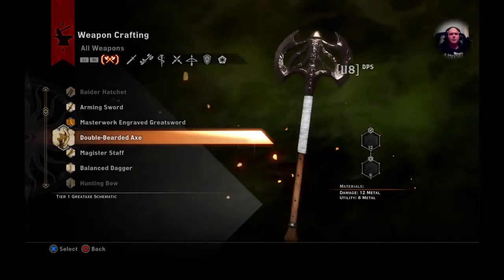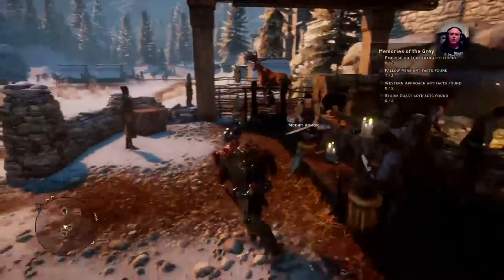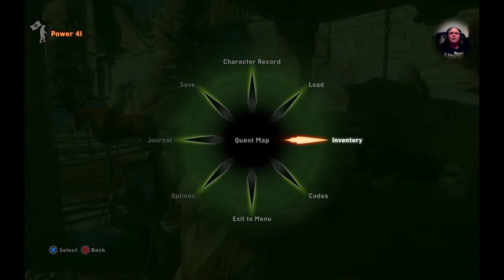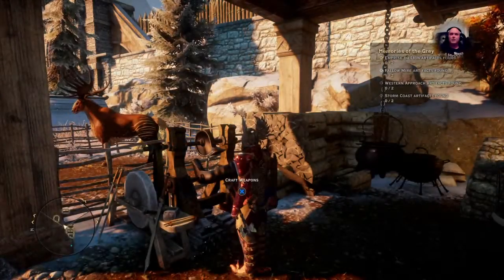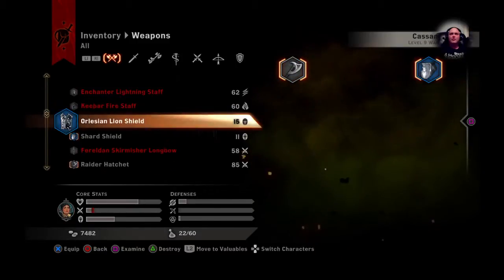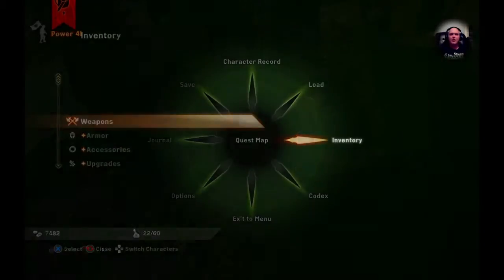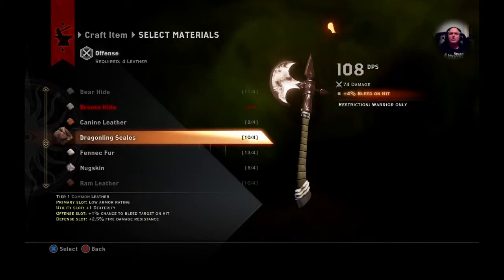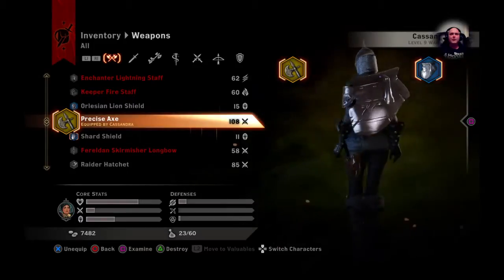Dragon Age: Inquisition - 1 / 4